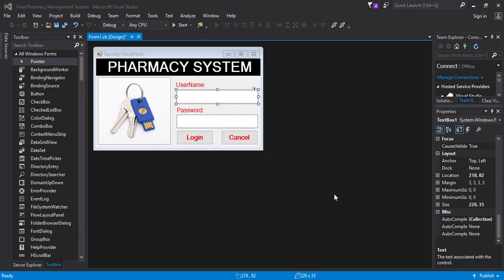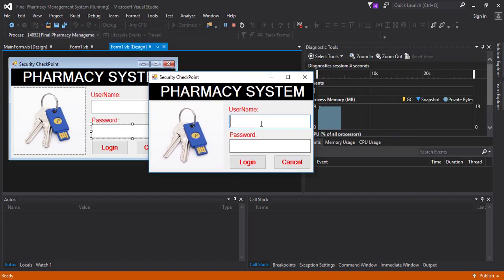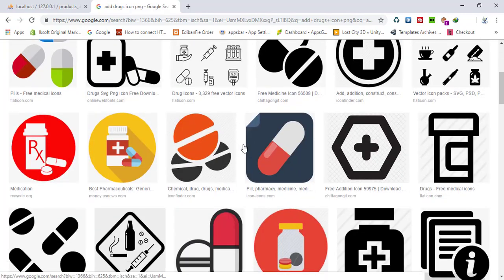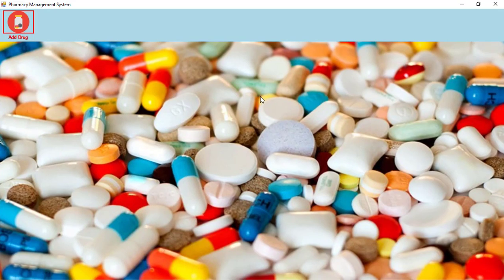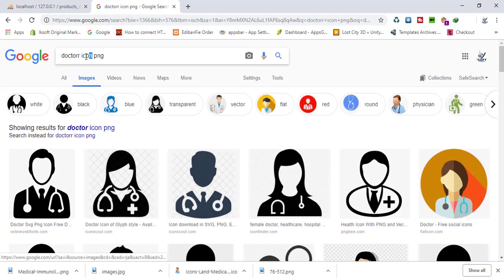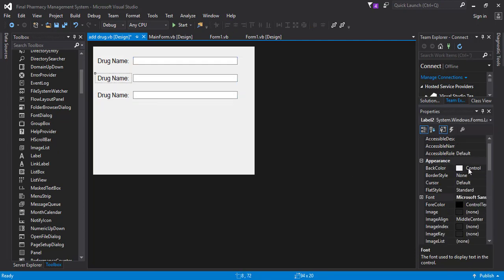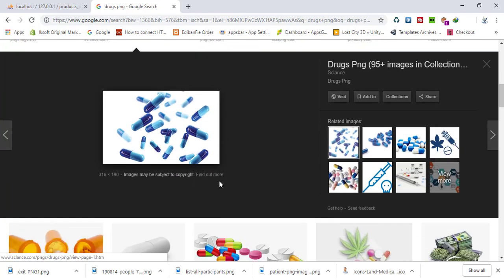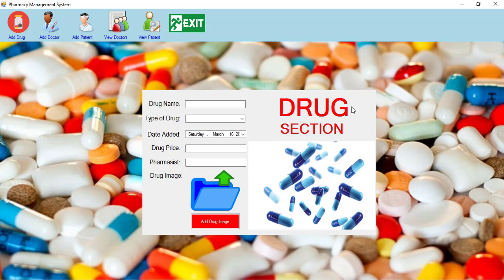How to create a Pharmacy Management System Visual Studio 2019